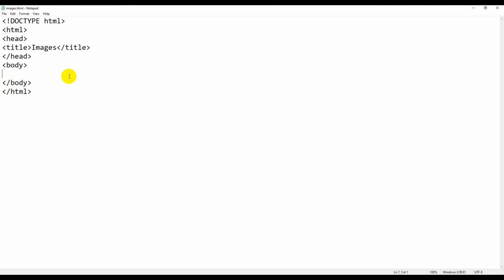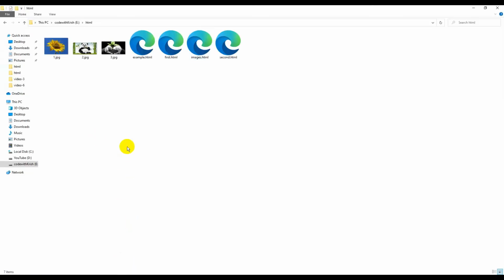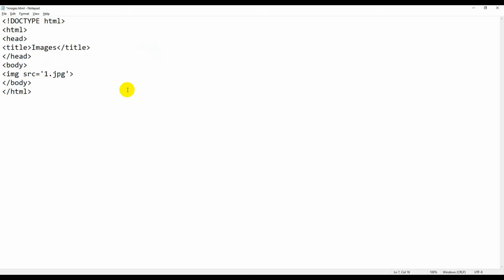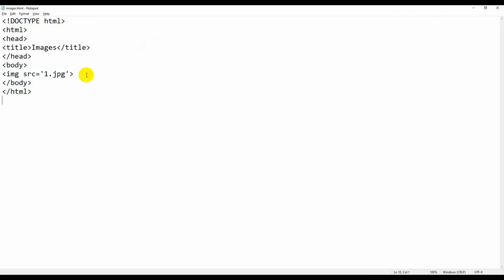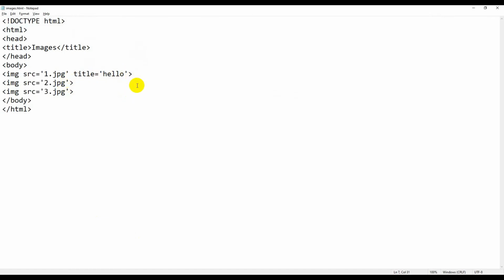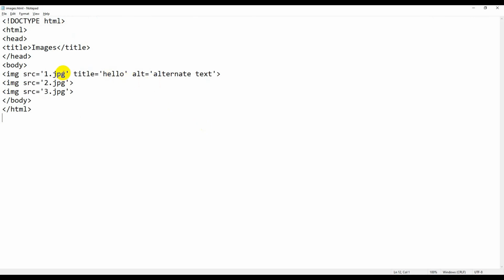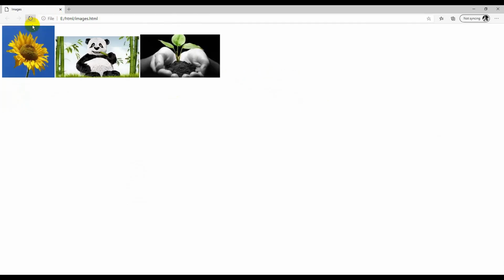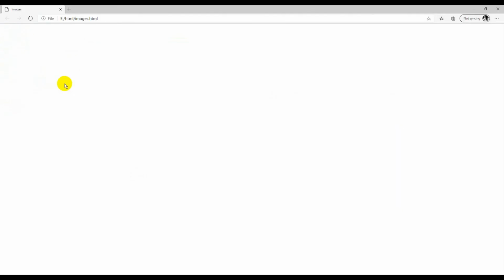#7 HTML For Beginners | Images